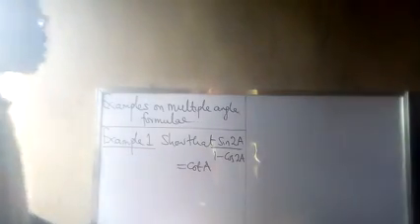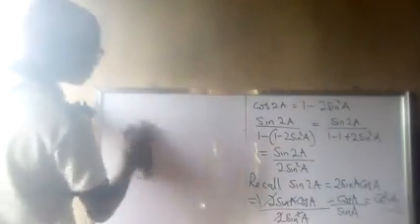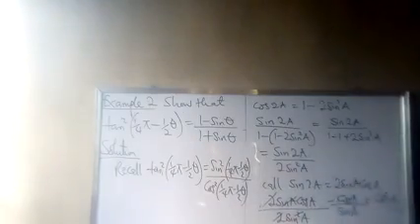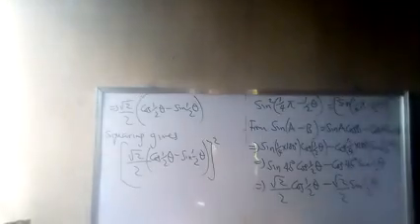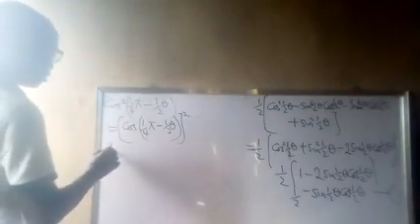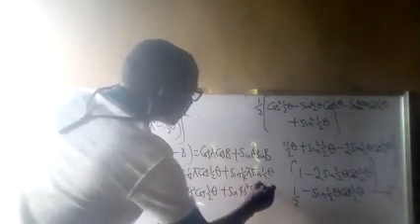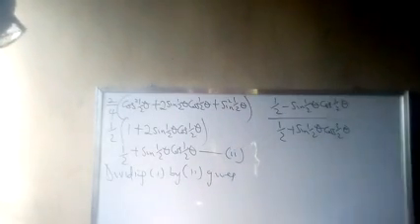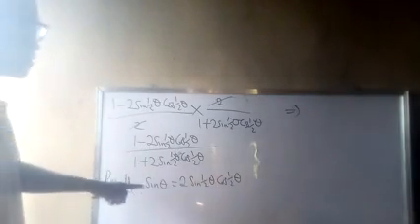Examples on multiple angle formulae